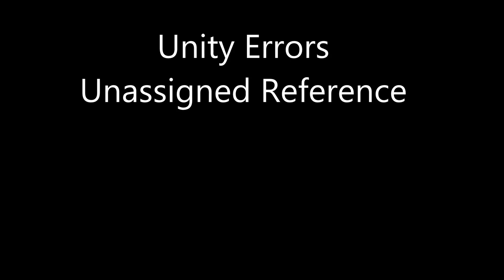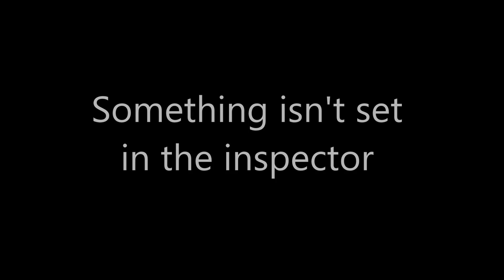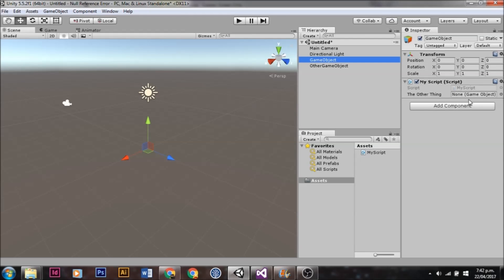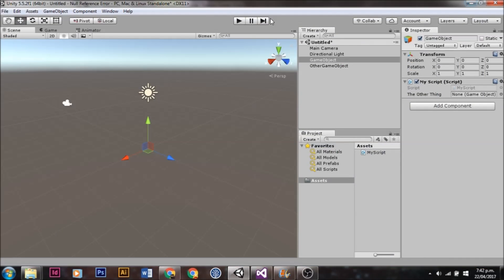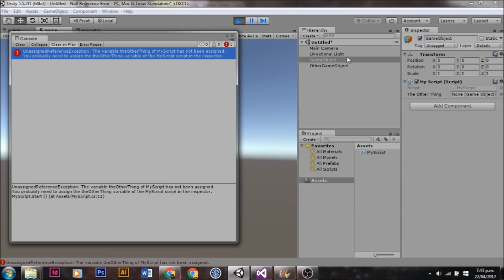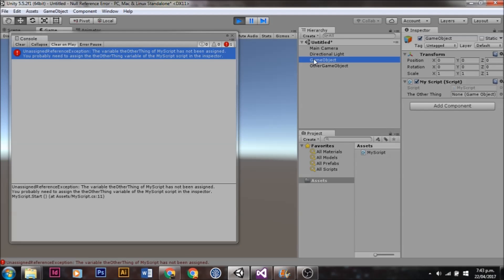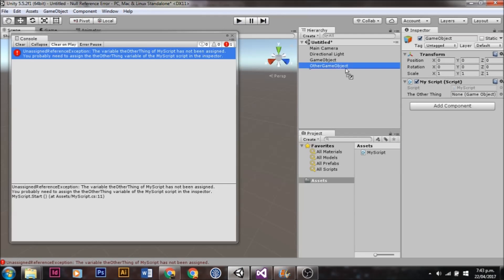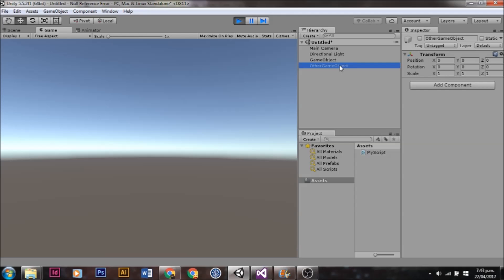Unity Errors: Unassigned Reference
In this video I look at the unassigned reference error, and how you can fix it. This series is designed to teach you about debugging in Unity, and give you the skills to fix code errors as you find them.